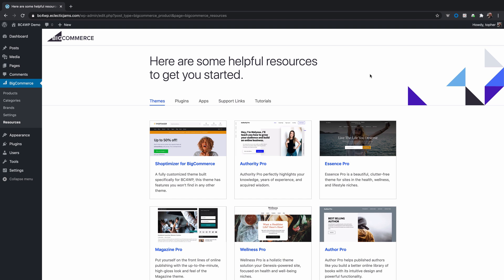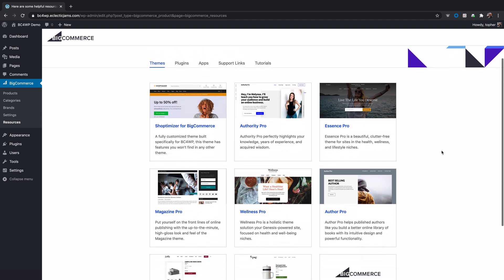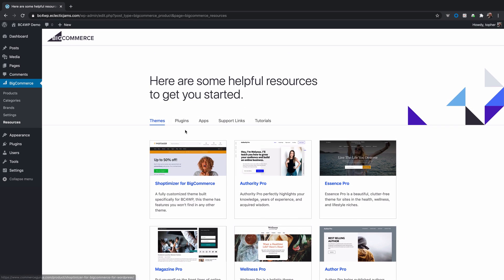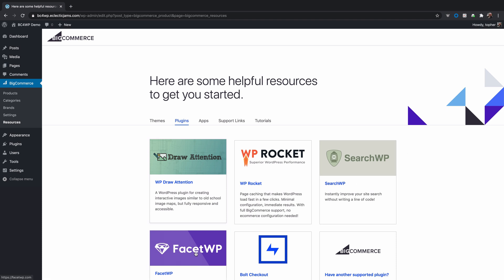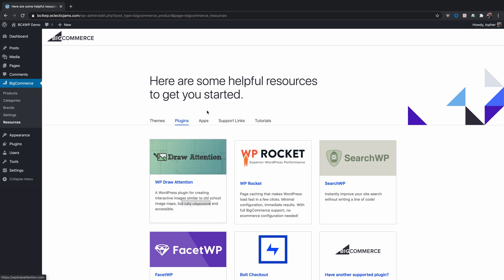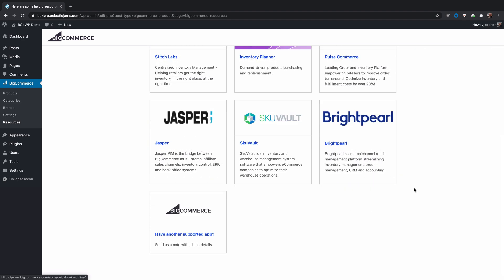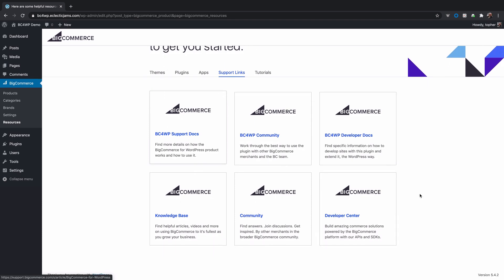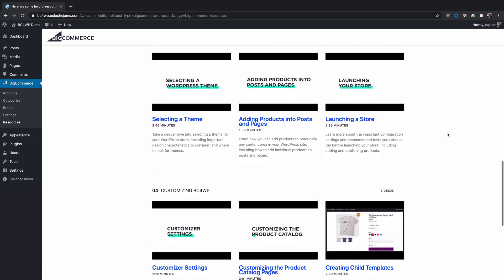BigCommerce for WordPress Tutorial: Using The Resources Tab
Built into the BigCommerce for WordPress plugin is a Resources menu tab, with several pages of resources and tools that can help you customize your store. We’ll survey all the pages and discuss some ways you can use what’s in there.

BigCommerce for WordPress is a free plugin that lets you use BigCommerce to power your site's backend commerce needs and WordPress for your site's design and content. This headless solution delivers both advanced commerce functionality and design customization freedom by allowing each platform to do what it does best.